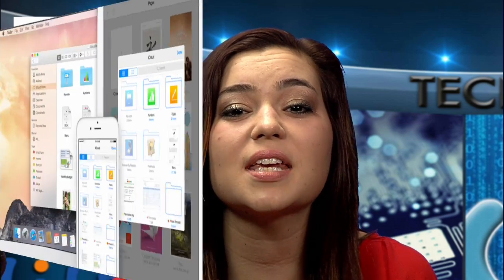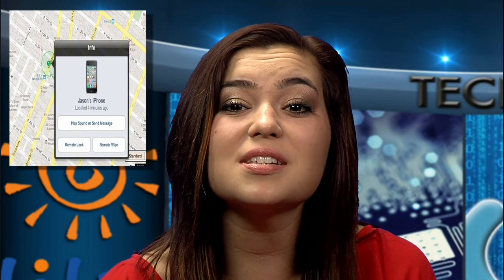TECH ON | The Cloud